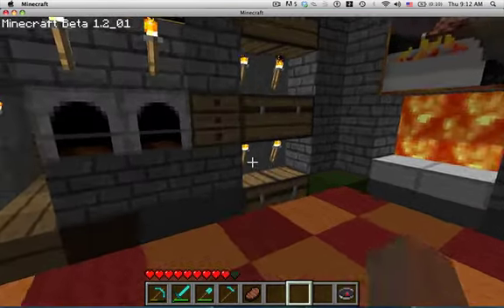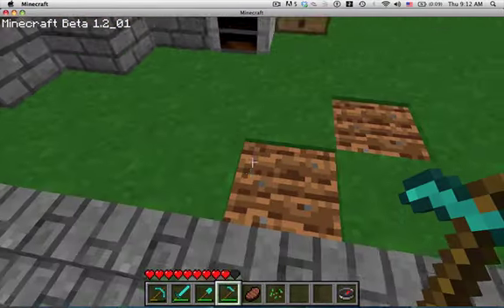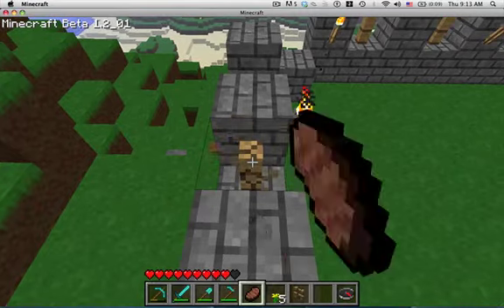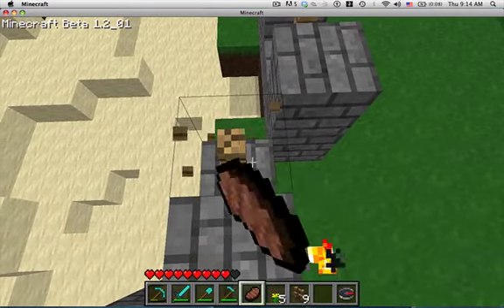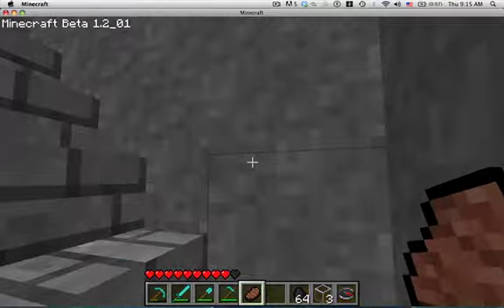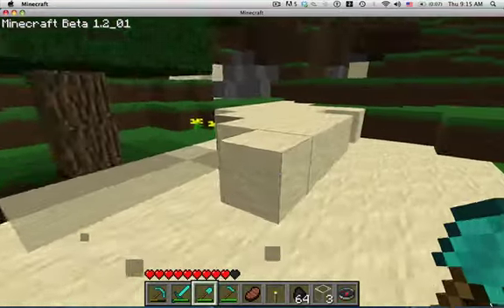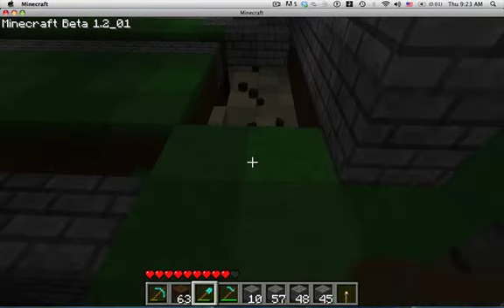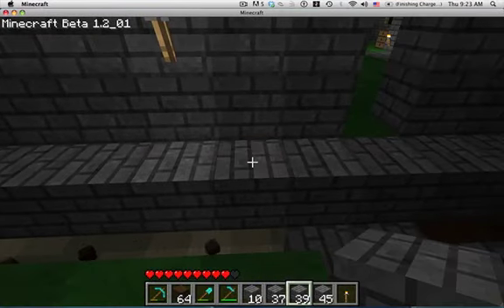Jack's New Minecraft Day 5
Today i get ready to build my farm!